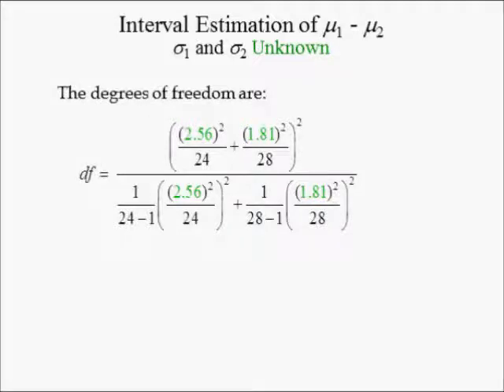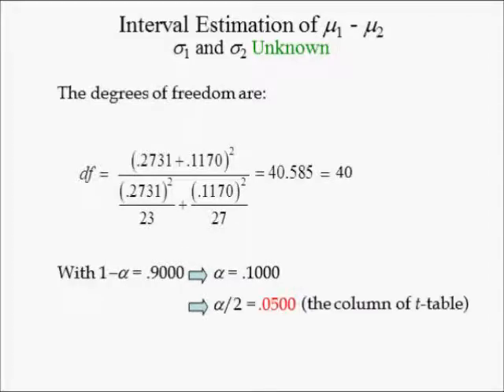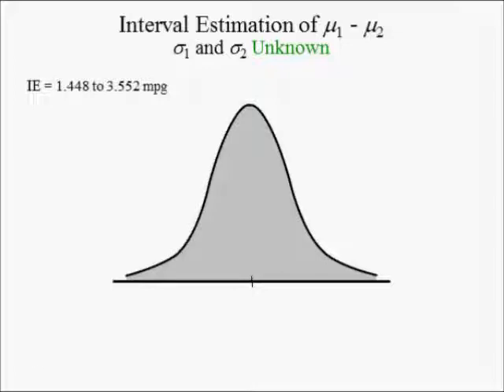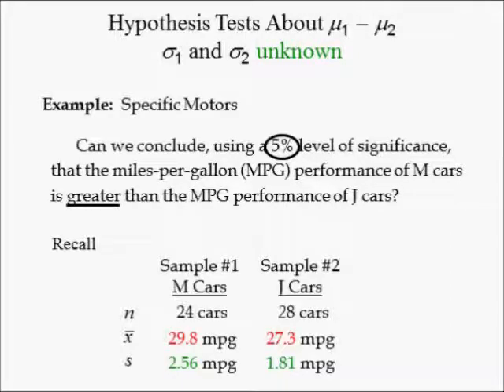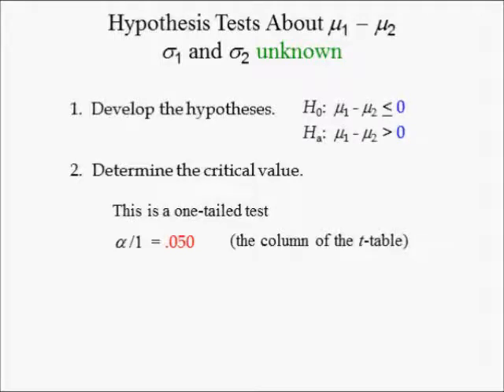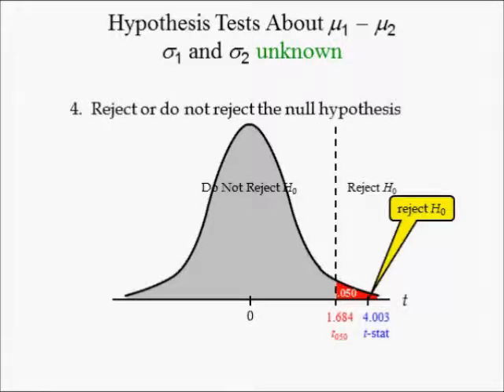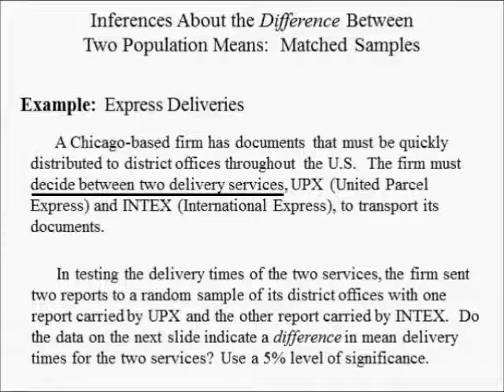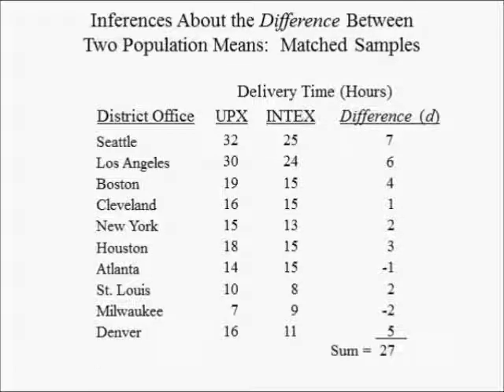Adv Business Statistics lecture 2 (3 of 5) -- Hypothesis testing involving two population means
Example a confidence interval with unknown population variances - continued (0:00), Example of hypothesis testing involving two means with unknown population variances (5:07), Example of hypothesis testing involving two means with matched samples and unknown population variances (9:33).